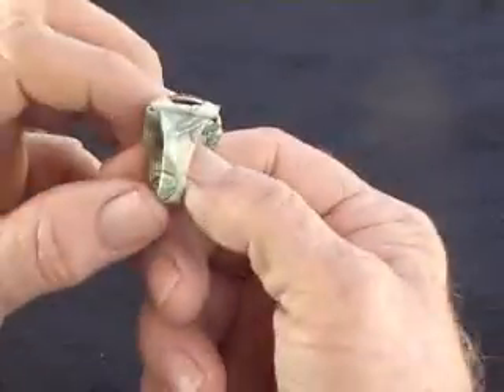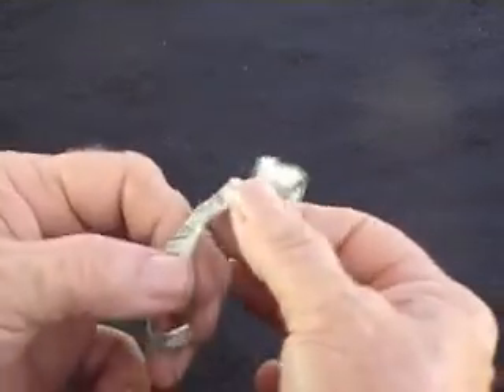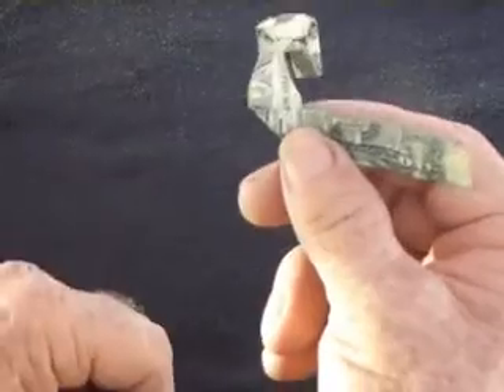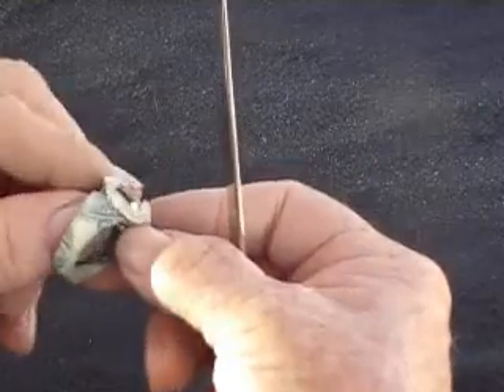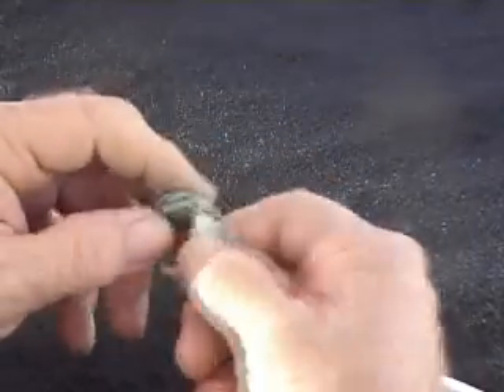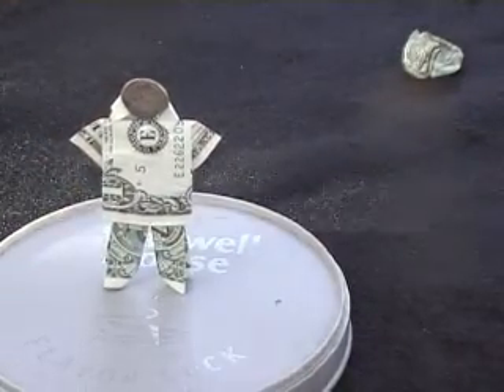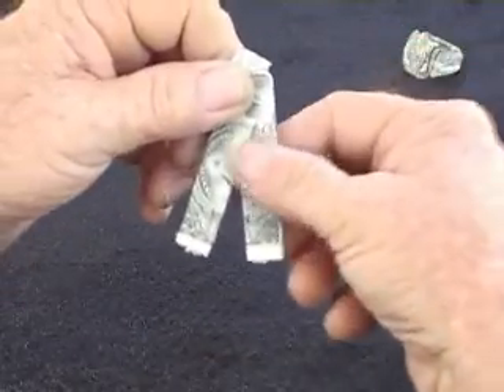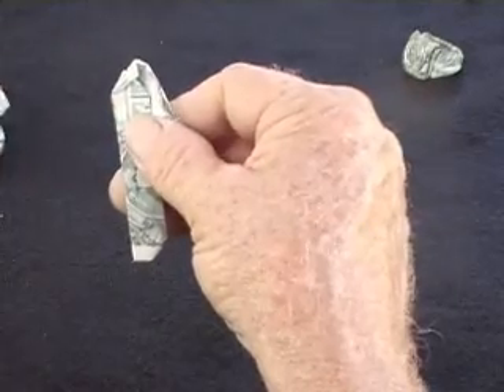Improving ring then shirt and pants.mpg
improving previous videos